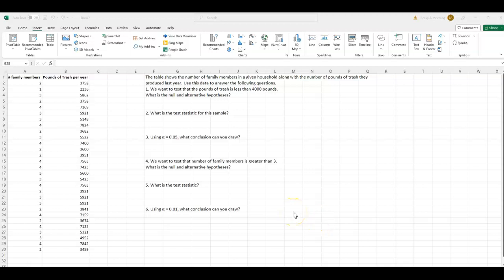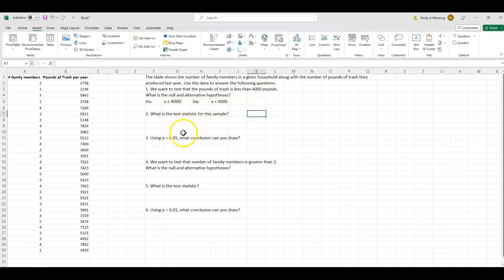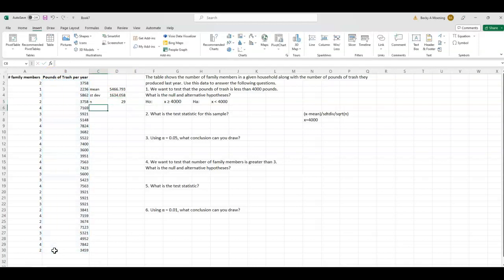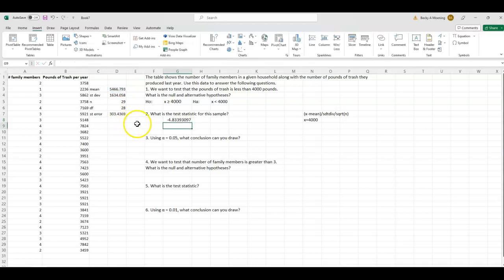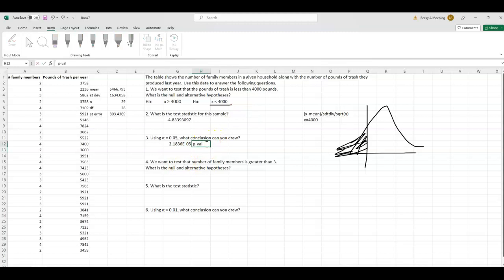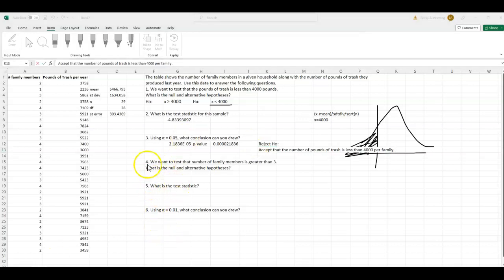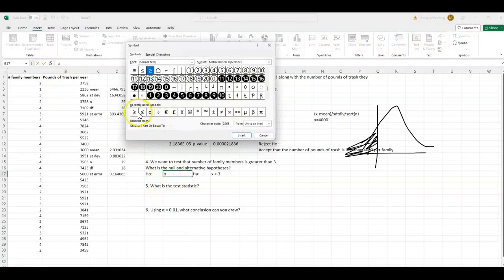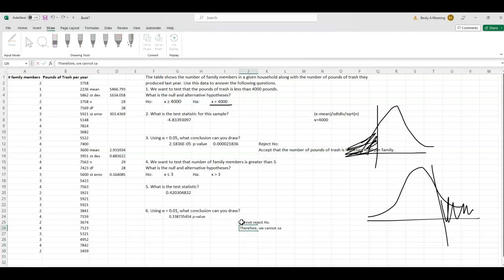Hypothesis testing (for a sample) in Excel